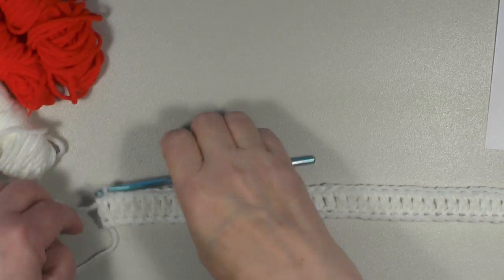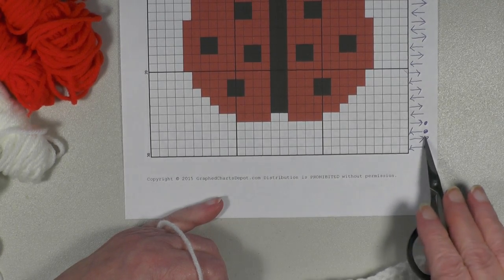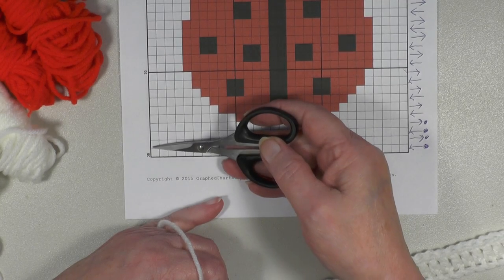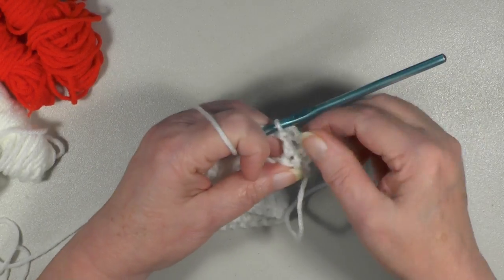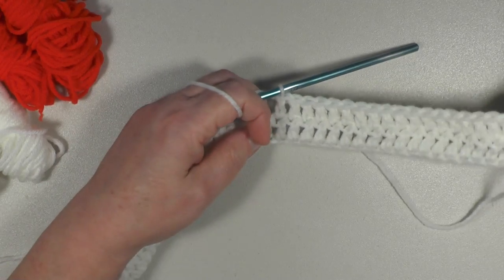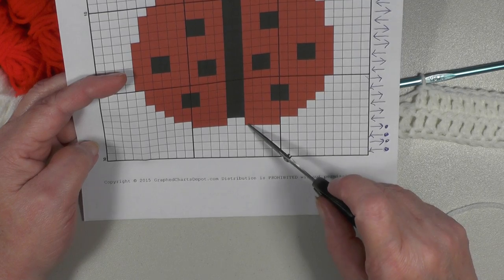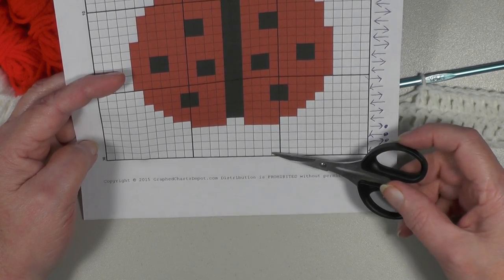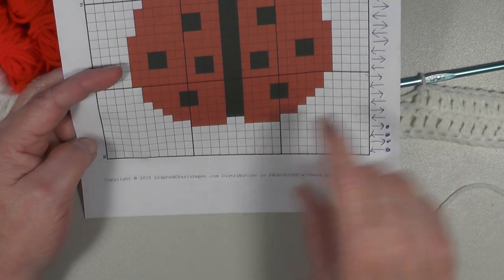Crochet Tutorial - Lady Bug Graph in DC - Part #2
Part 2 of 6 - Tutorial on how to work a graph
in DC (double crochet). This crochet graph pattern
is a cute little Lady Bug designed by Lissa Mitchell!